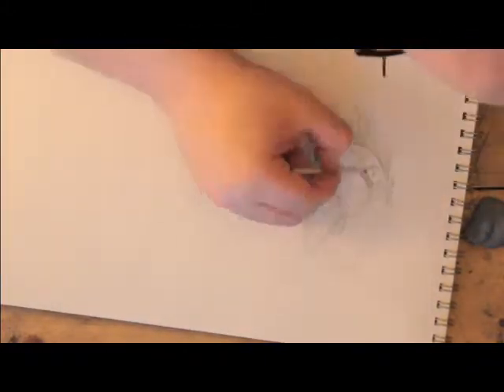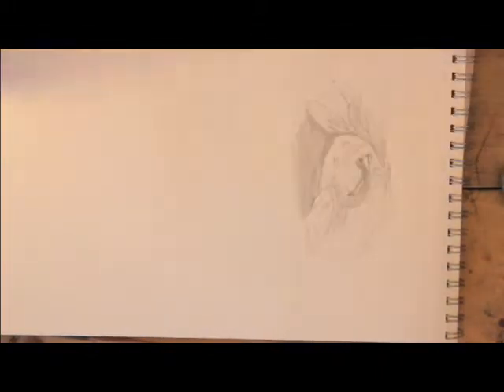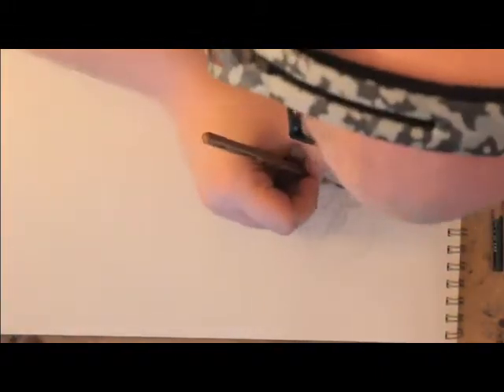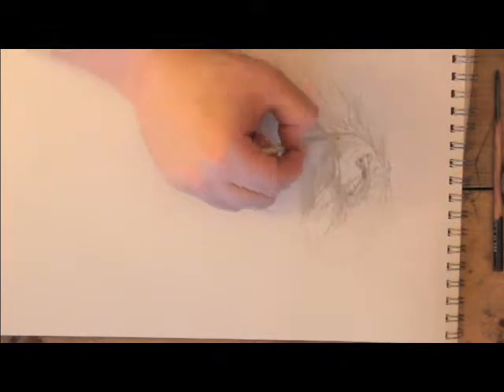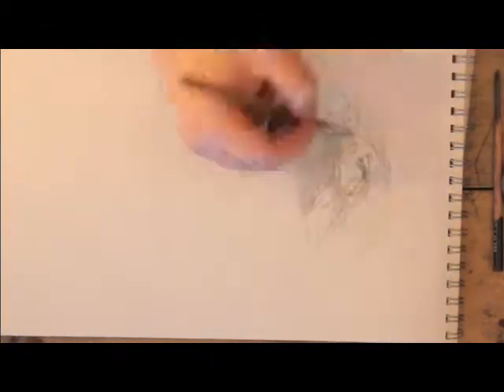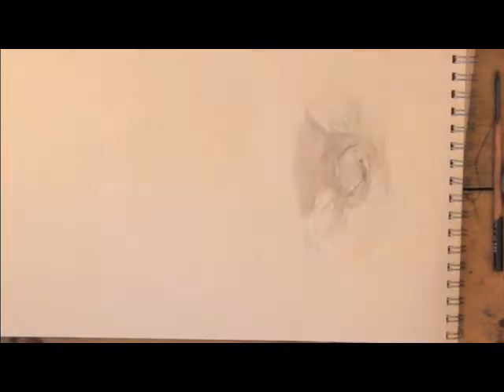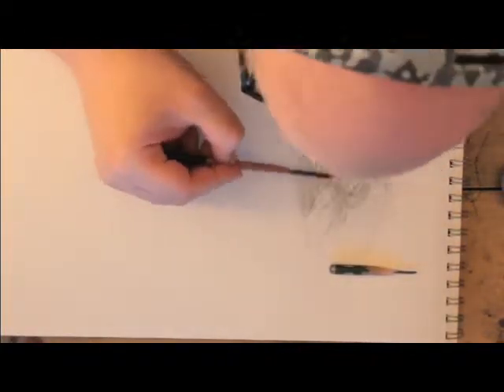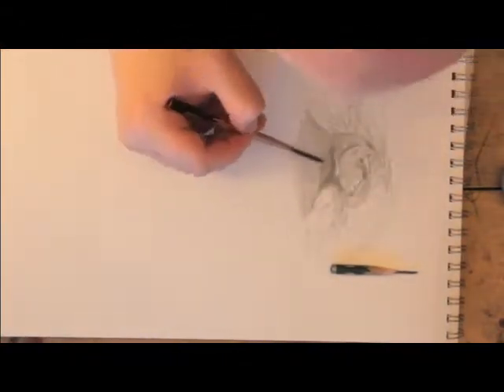Speed Drawing Feral Imp #2 - Character Concept, character design, illustration, and concept art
Hey, guys in this videos ill be continuing The design of my imp character Drawing the face facial features of this character.
I started off by doing some practice sketches I haven't done any faces in a while. I used a graphite extra black no. 555 pencil and a blending stump. I tried to remember values when applying the shading! I tried looking for the features I mentioned in the video remembering his concept and that he as a male has angular ears and that they're cheekbones show in the face when drawing the hair I tried to keep a long flowing mane concept. When doing these in the future ill have to remember to get some reference from like animals!